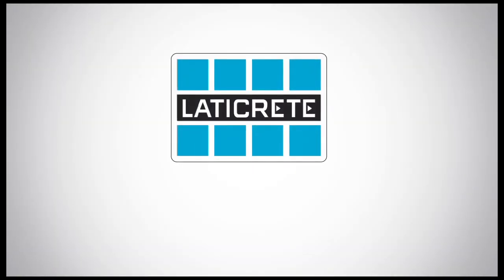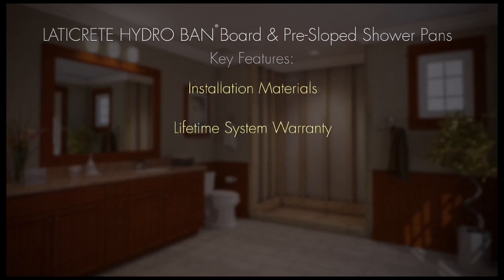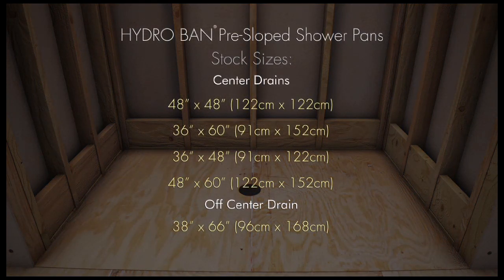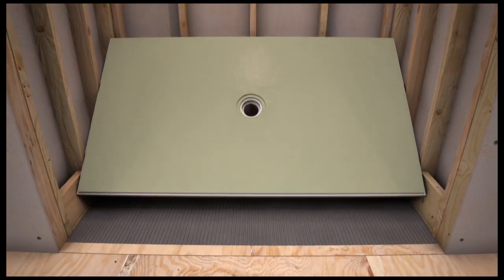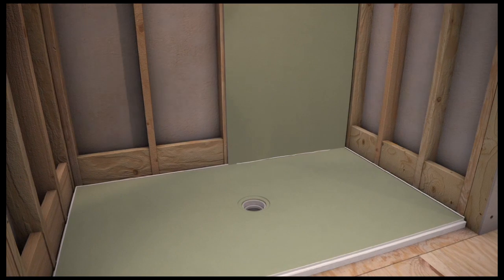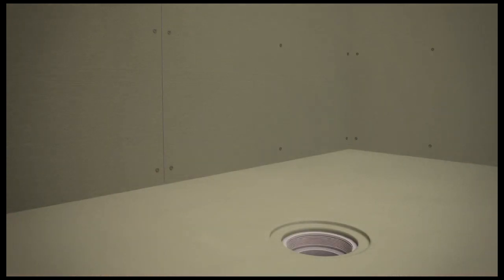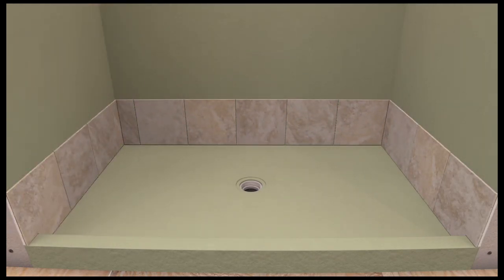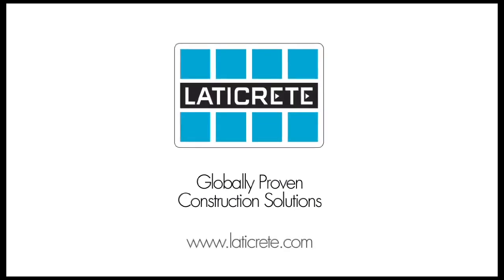HYDRO BAN® Pre-Sloped Shower Pan, Board and Grate Installation Video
The HYDRO BAN Pre-Sloped Shower Pan, Board and Grate Installation Video explains the proper installation method for a HYDRO BAN Pre-Sloped Shower Pan with HYDRO BAN Board on the walls and a HYDRO BAN Grate. The video will review the best practices for installing the HYDRO BAN Shower System including all materials from the substrate up and the studs out. The HYDRO BAN Shower System is backed by the industry’s most comprehensive LIFETIME System Warranty. You WILL have peace of mind when using LATICRETE HYDRO BAN Shower System products on your next installation.